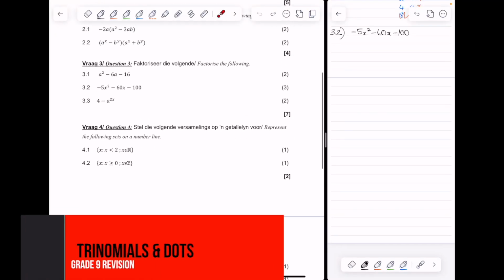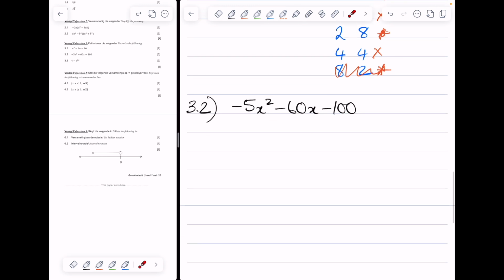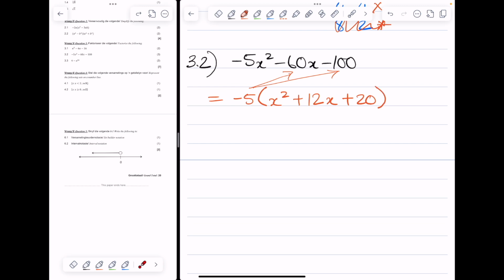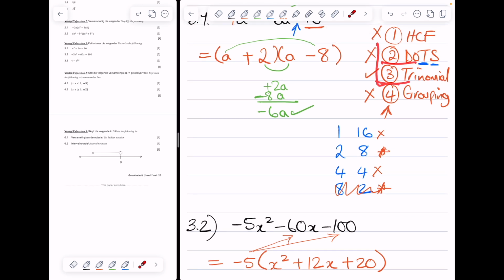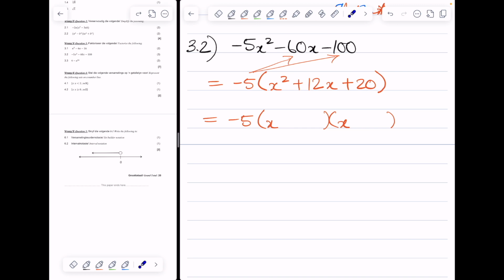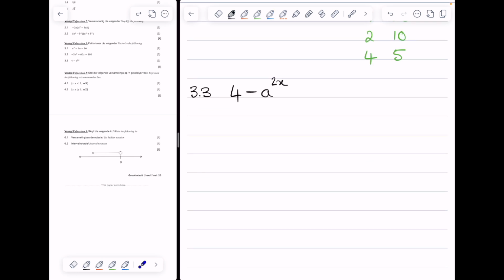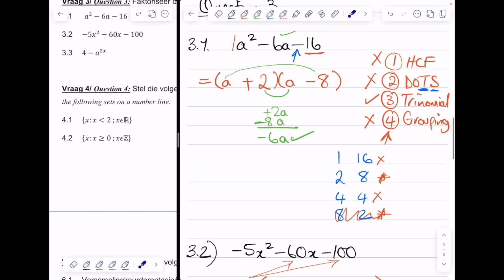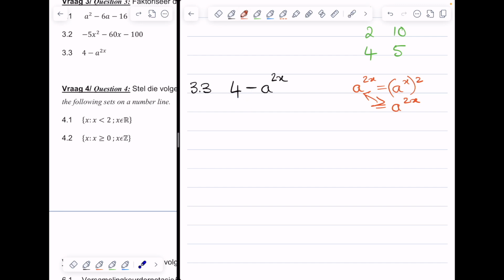Factorisation: HCF, TRINOMIALS & Difference of TWO SQUARES| GR. 10 CT 1A